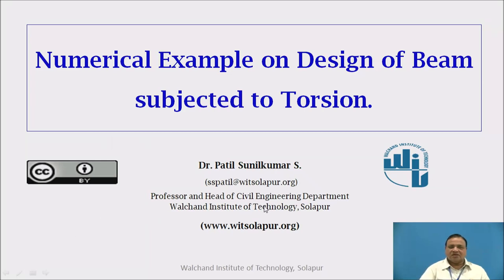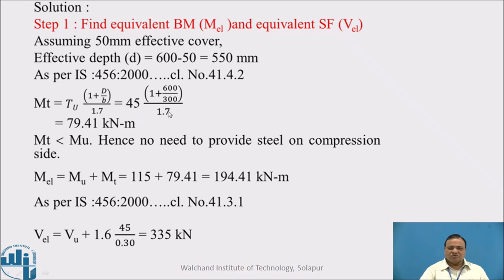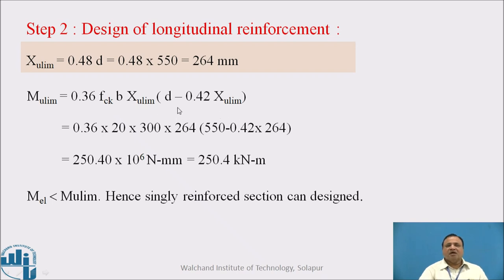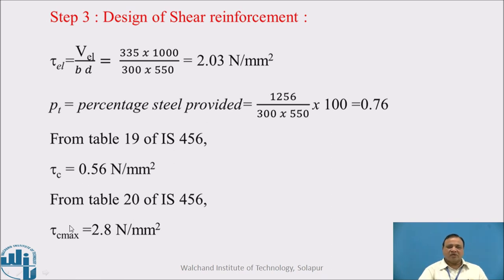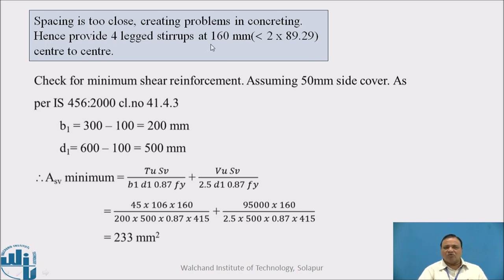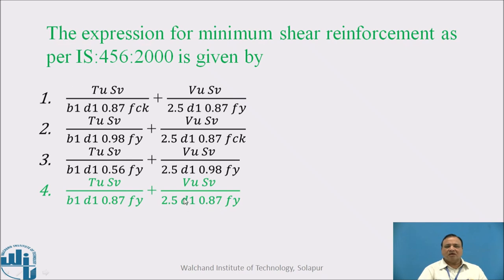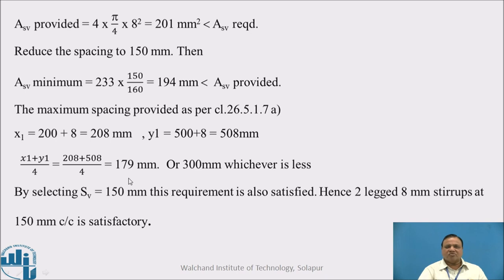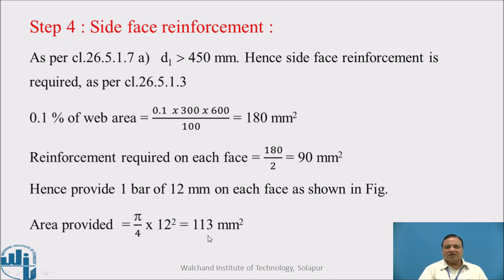Example on Design of Beam Subjected to Torsion